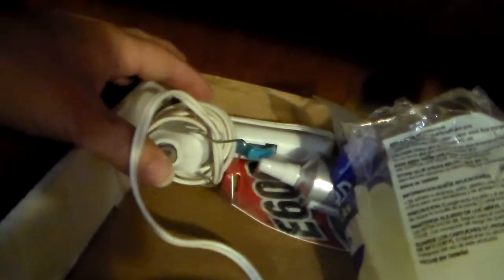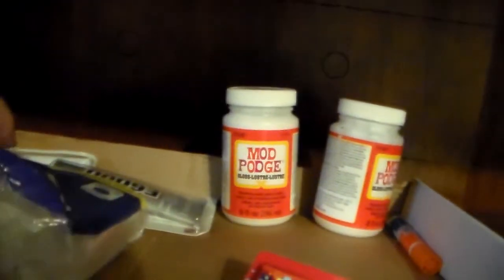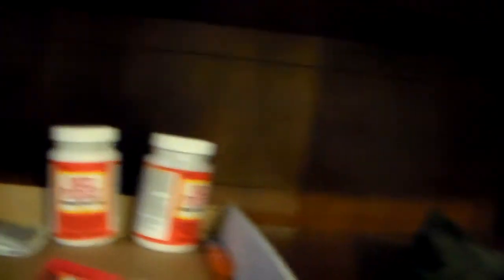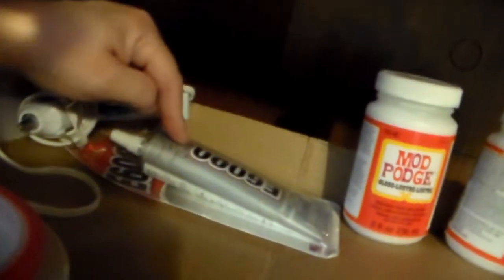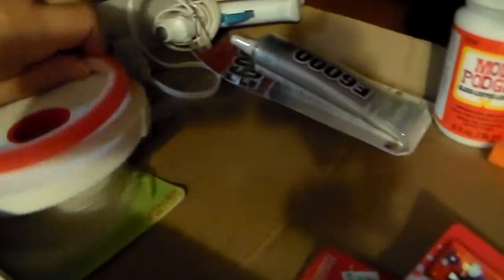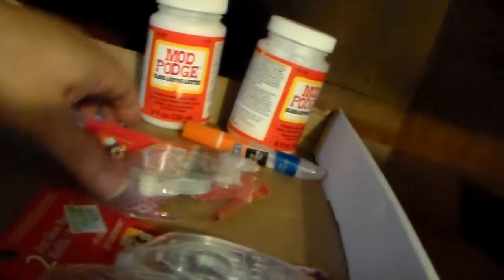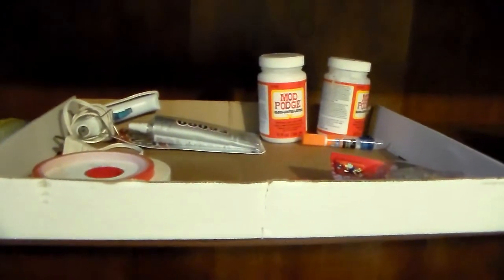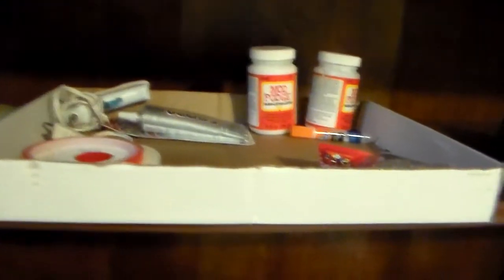craftroom organizing giveaway 6.